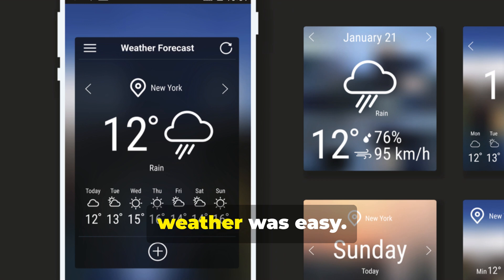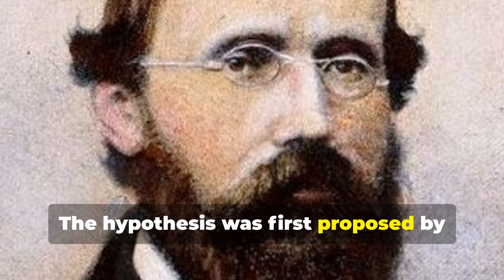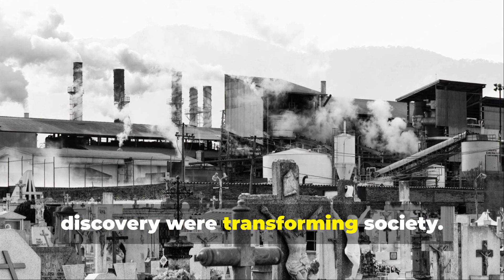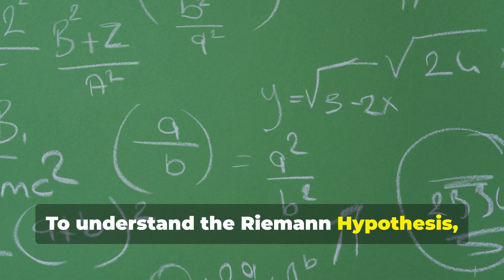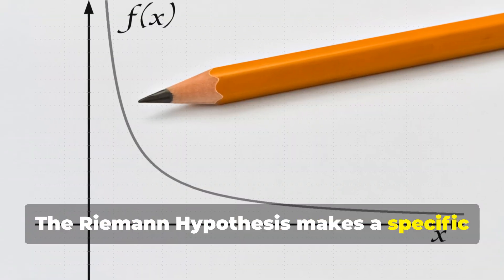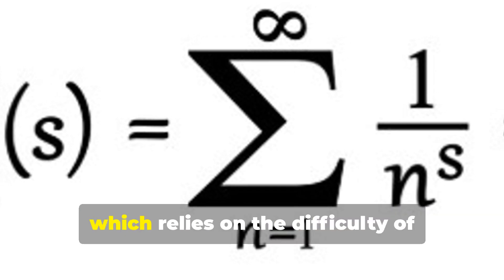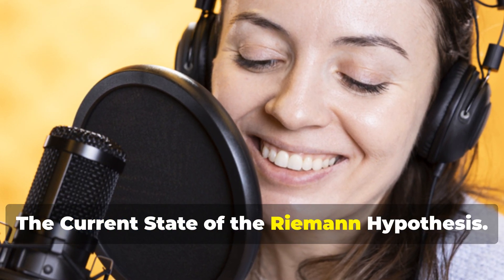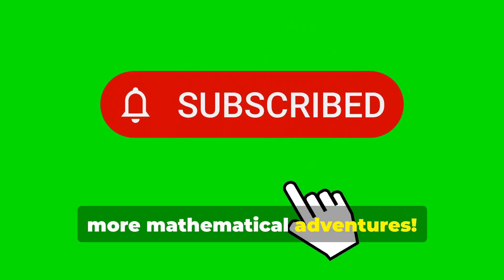What Makes the Riemann Hypothesis So Fascinating to Mathematicians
Dive into the enigmatic world of the Riemann Hypothesis in our latest video, "Unraveling the Riemann Hypothesis: A Mathematical Odyssey." This engaging 10-minute exploration not only delves into the intricate details of one of mathematics' greatest unsolved mysteries but also shines a light on the life of Bernhard Riemann, the brilliant mind behind it all. Discover how his groundbreaking work laid the foundation for countless mathematical advancements after his passing. With stunning visuals, an inspiring transatlantic narration, and an epic soundtrack, this video promises an unforgettable journey through the realms of number theory.

OUTLINE:
00:00:00
Introducing the Riemann Hypothesis

00:02:45
A Life of Numbers

00:04:27
Prime Numbers and the Zeta Function

00:06:39
Visualizing the Riemann Hypothesis

00:07:10
Connecting Number Theory and Other Fields

00:07:50
Mathematicians on the Trail of a Solution

00:08:27
A Century of Progress

00:09:03
The Current State of the Riemann Hypothesis

00:09:37
The Implications of a Solution

00:10:13
Thank You and Call to Action

Cheers